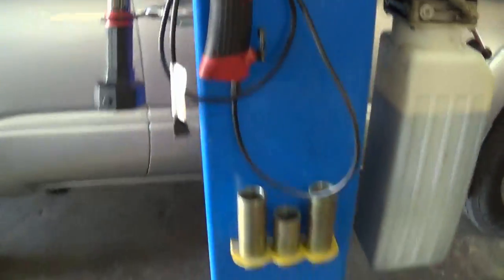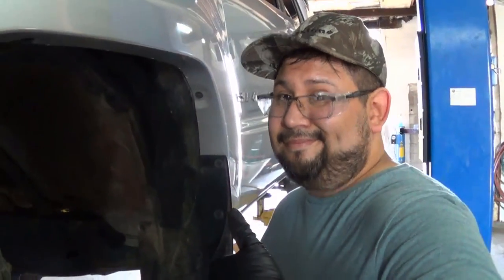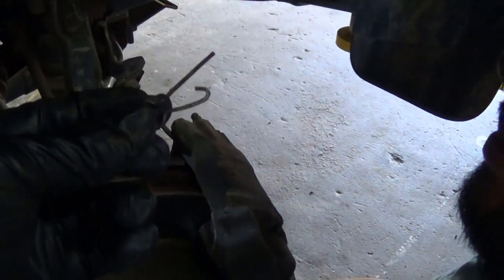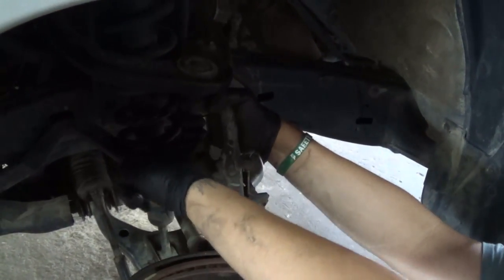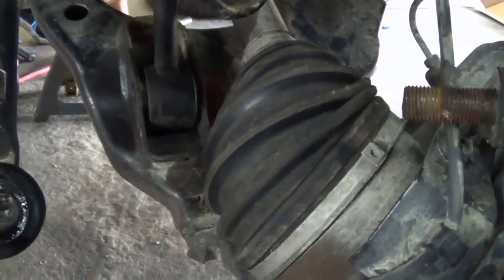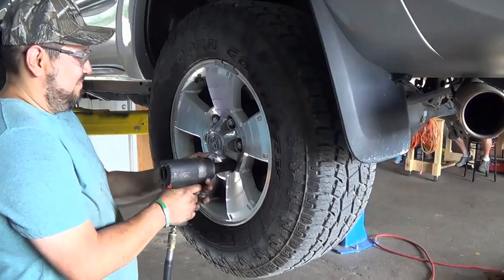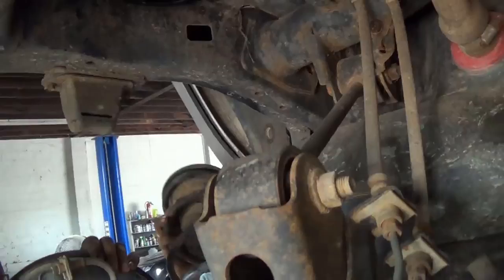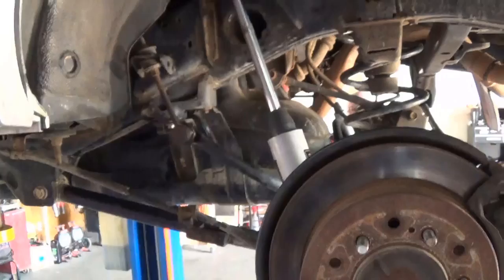How to Install the Rough Country 3" Lift Kit with N3 Shocks on 2004 Toyota 4Runner (4th Gen 4Runner)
Come for the knowledge; stay for the humorous commentary. Rough Country Lift Kit

Table of Contents:

Intro 0:05

Begin Front Install
Lift Vehicle 1:33
Remove Front Wheels 3:21
Disconnect Steering Linkage 4:07
Disconnect Sway Bar 8:05
Disconnect ABS Bracket 9:52
Remove Nuts from Upper Strut Tower 11:20
Disconnect Upper Control Arm 12:35
Remove Strut Bolt from Lower Control Arm 17:30
Remove Strut Assembly 20:31
Install Strut Extension Bracket 21:51
Reinstall Strut Assembly 23:35
Reconnect Upper Control Arm, Steering Linkage, Sway Bar, ABS Bracket Explanation 25:12
Reinstall Wheels 26:30

Begin Rear Install
Remove Rear Wheels 27:02
Remove Rear Shocks 27: 42
Disconnect Sway Bar 30:00
Disconnect Brake Line Bracket 30:11
Remove Factory Coil Spring 30:48
Install Coil Spring Spacer 31:18
Reinstall Factory Coil Spring 31:47
Reconnect Brake Line Bracket and Sway Bar 34:11
Install Rough Country N3 Shocks 34:36
Reinstall Wheels 37:17

Outro 37:56

Purchase on Amazon